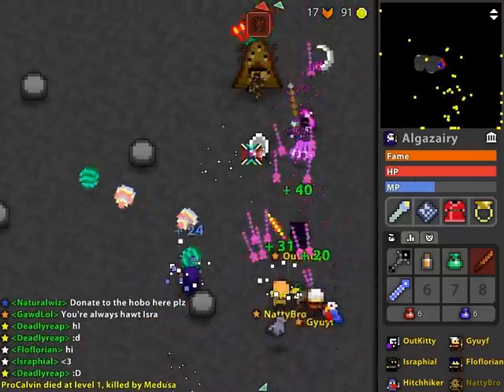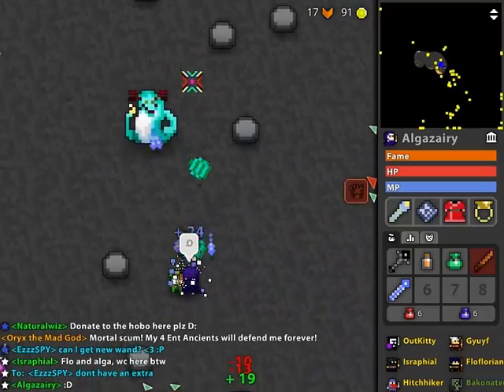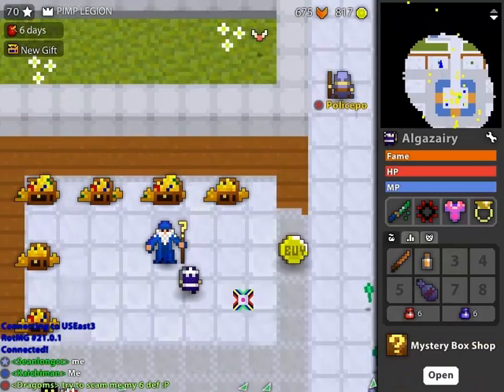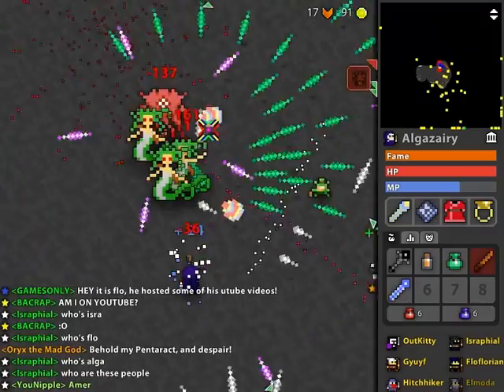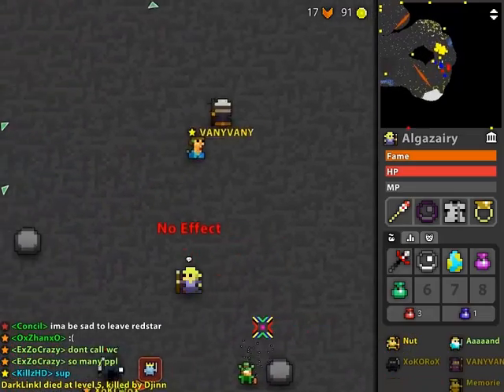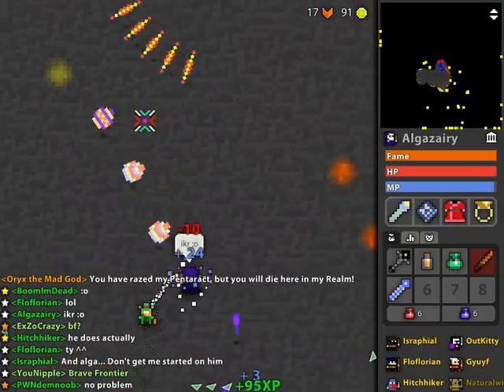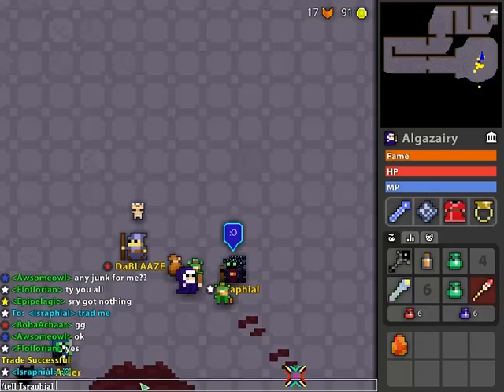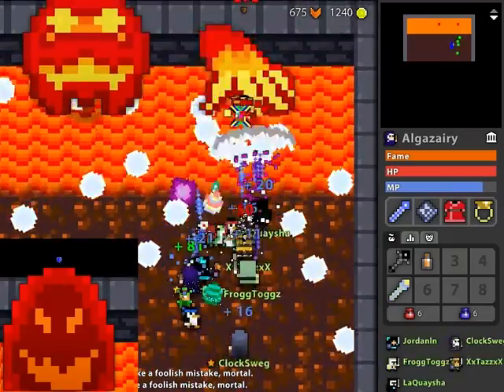RotMG Easter Update!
Here's an update of all the new things that happened in realm recently. Ill try to compare the new Shaitan to the old one to see if there's any new mechanics. :D